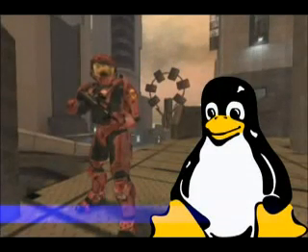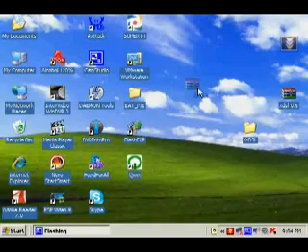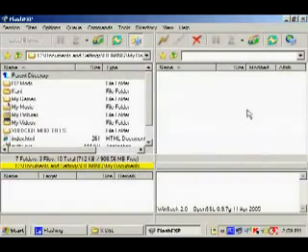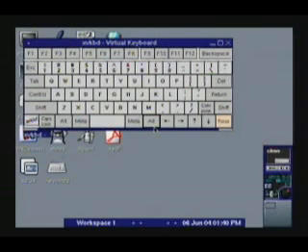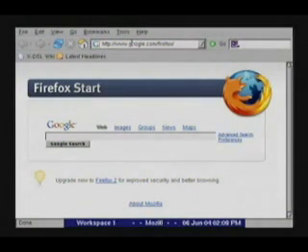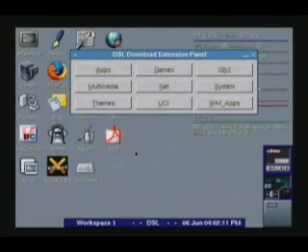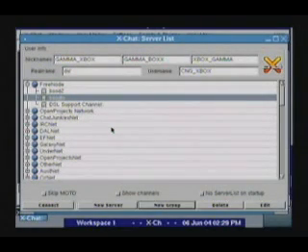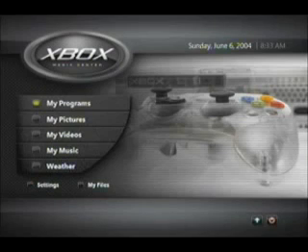Installing Linux on XBOX